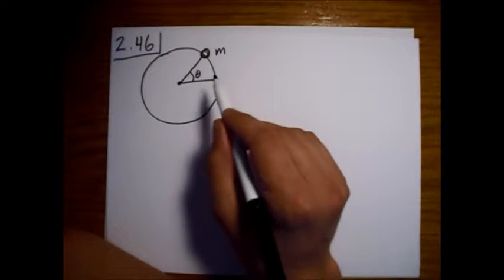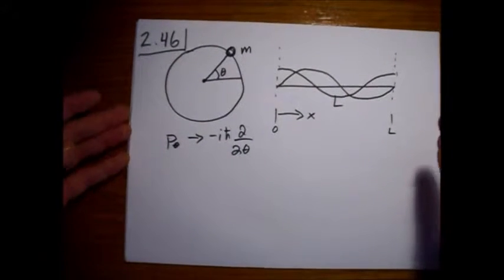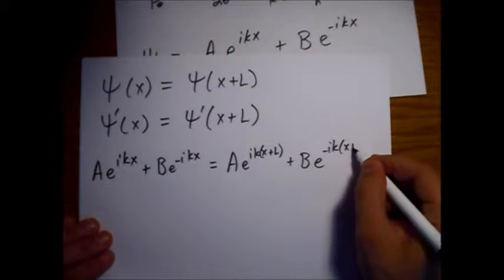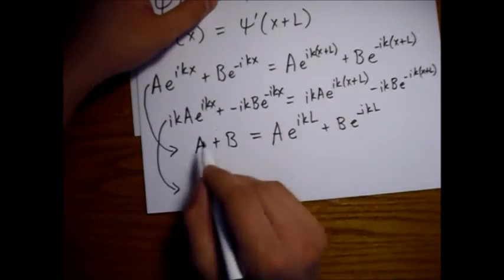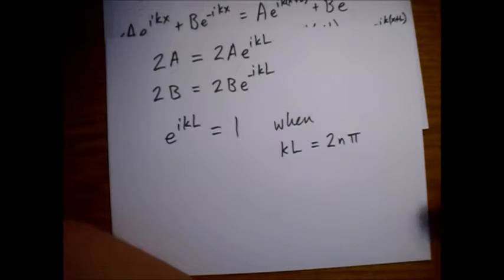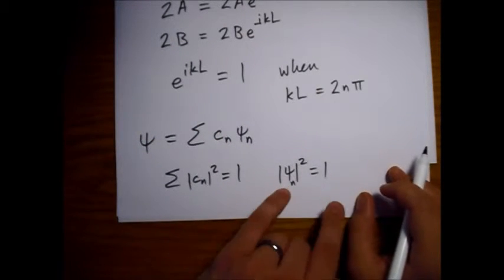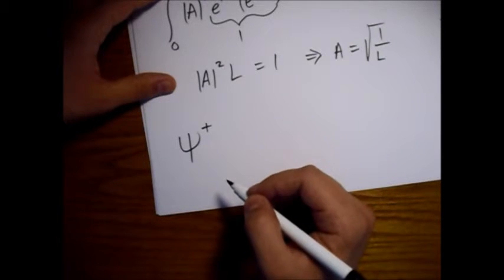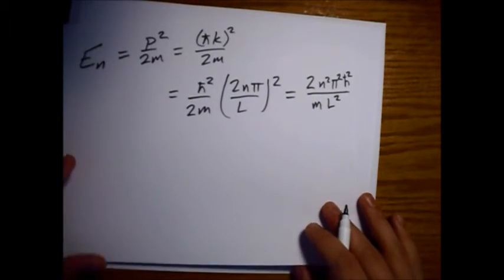Griffiths Quantum Mechanics Problem 2.46: Particle on a Ring